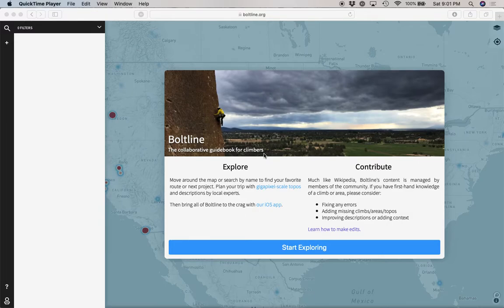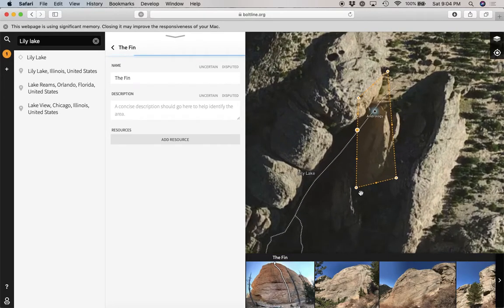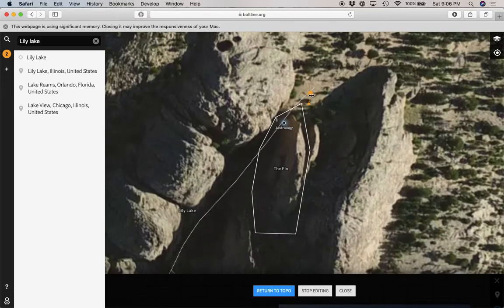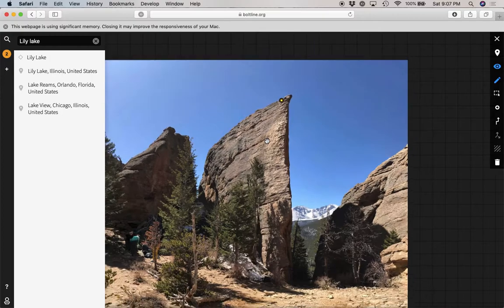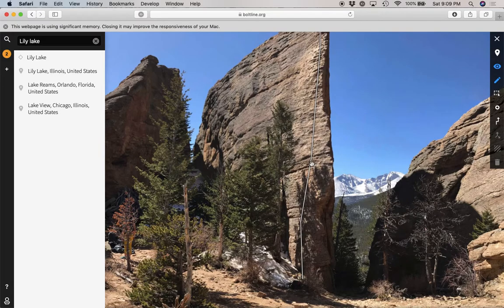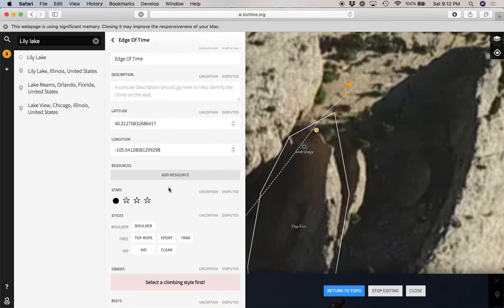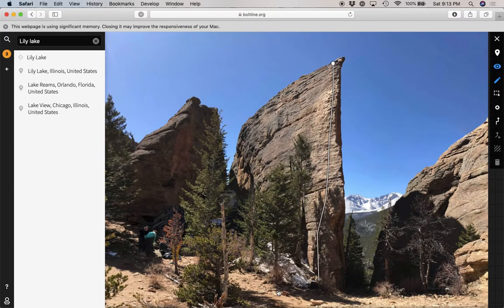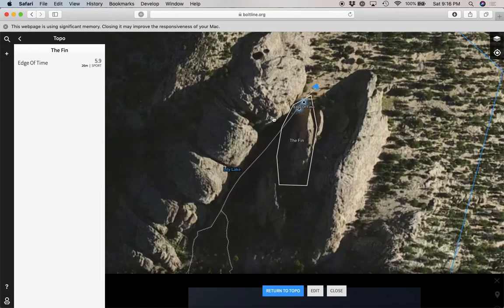Boltline Tutorial: Editing and Contributing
01:32 ← Add a new Area
03:09 ← Add a new Topo
05:13 ← Edit a topo
08:44 ← Add a new Climb
11:56 ← Associate Climb & Topo
13:14 ← Publish your changes
14:21 ← A full-featured topo

Much like Wikipedia, Boltline's content is managed by members of the community. If you have first-hand knowledge of a climb or area, please consider:

• Fixing any errors
• Adding missing climbs, areas, and topos
• Improving descriptions or adding context